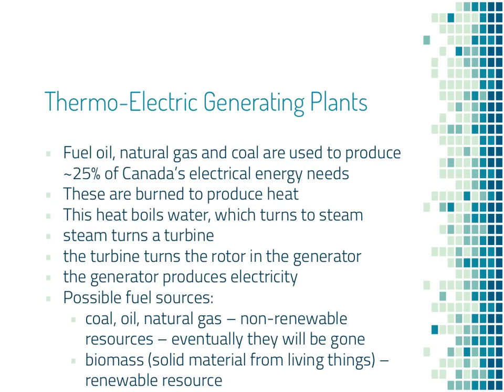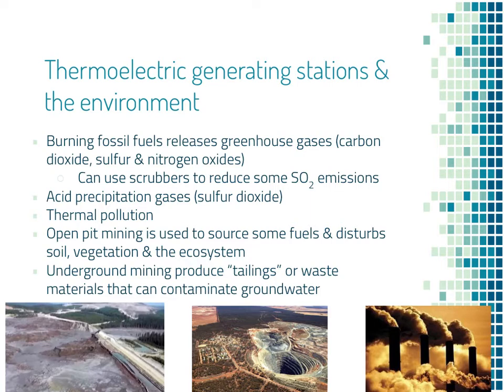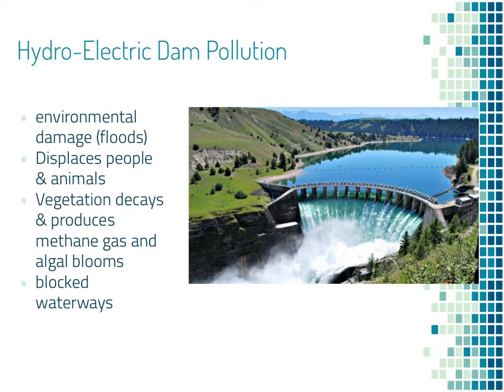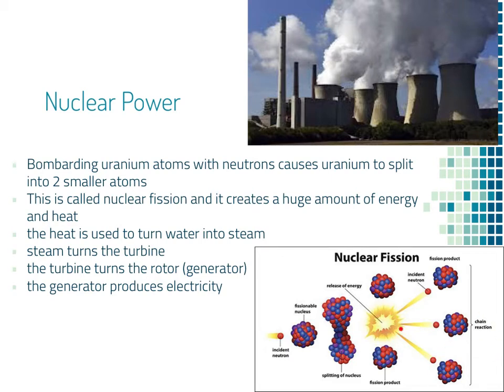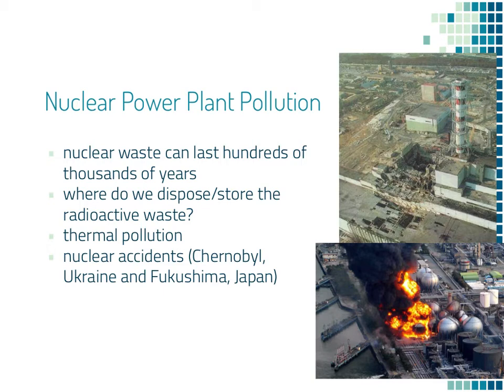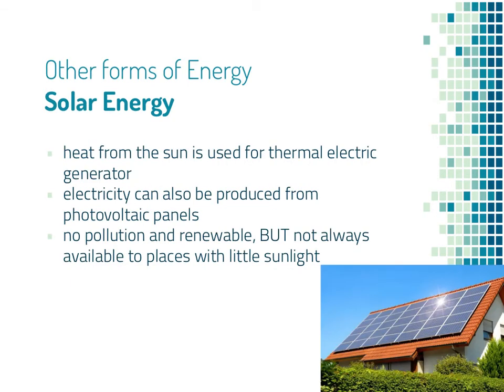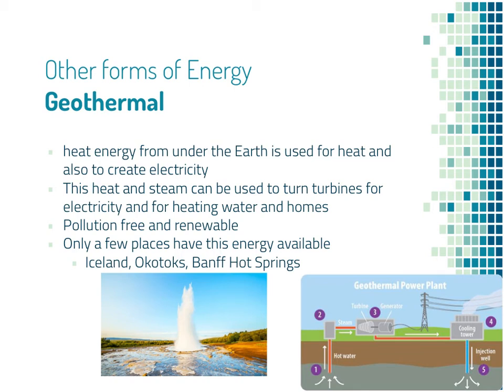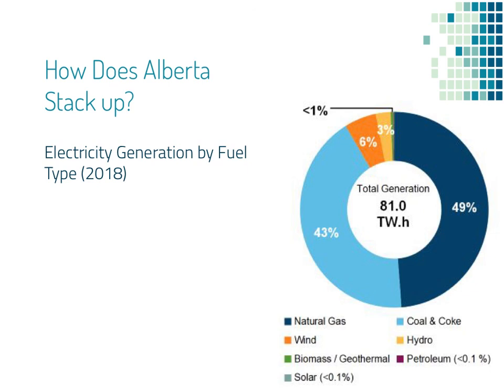8 - Sources of Electricity & Energy